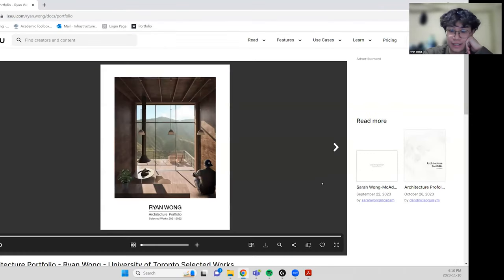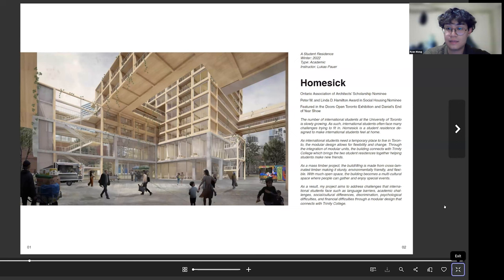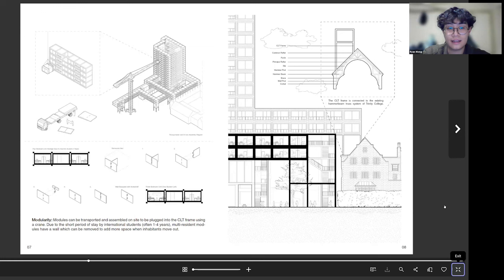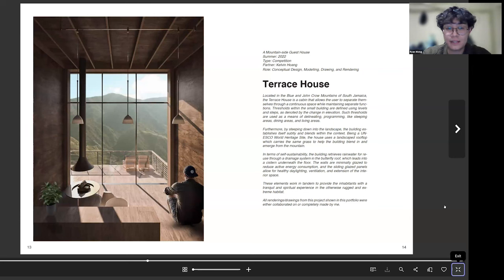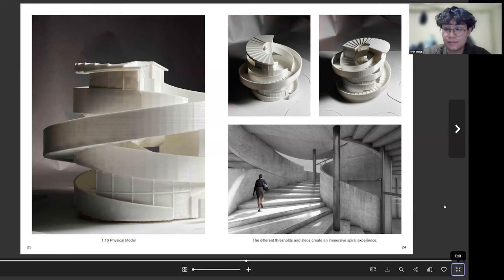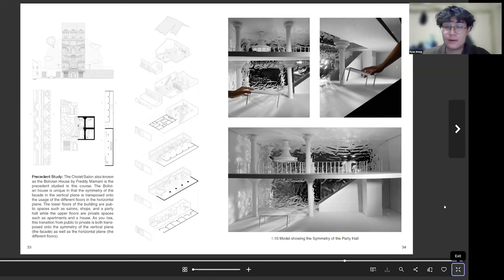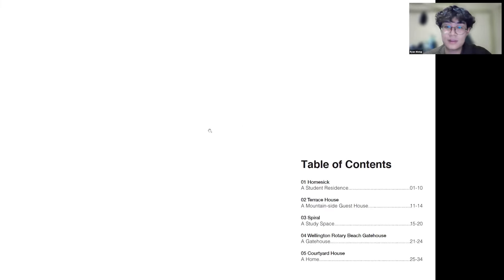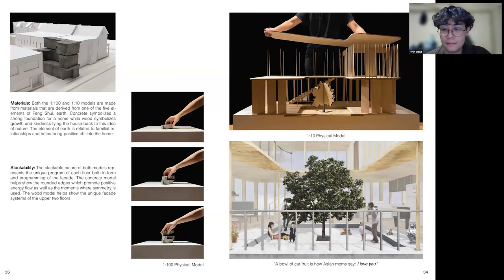UofT Daniels MArch│Admitted Portfolio by Ryan Wong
MArch. student Ryan Wong presents their portfolio admitted by the Masters of Architecture program at UofT. They will show us their thought process and tips into making a successful portfolio.

Follow Us to stay up to date with NEW Events & Live Workshops!